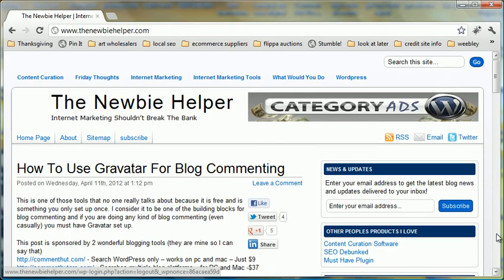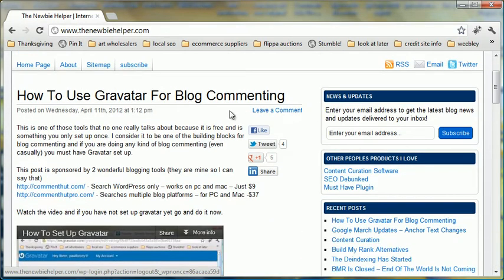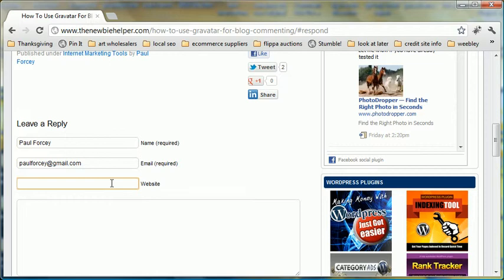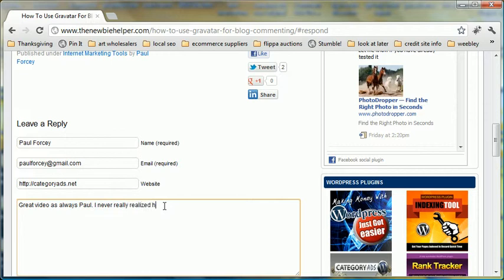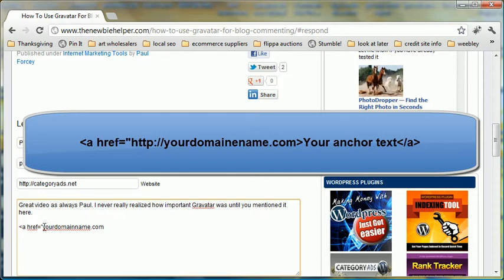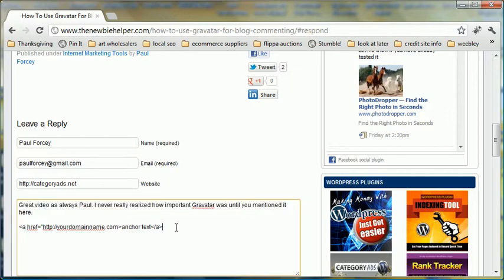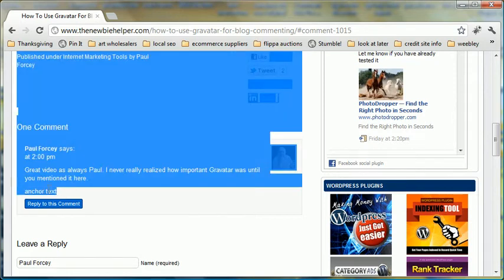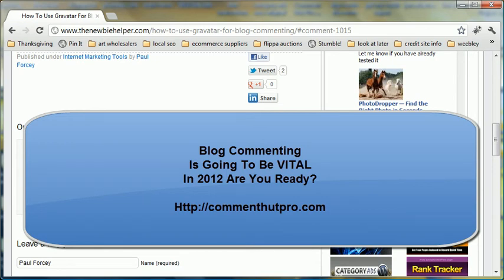How To Leave A Blog Comment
Learn how to leave a blog comment. Blog commenting is one of the easiest ways to not only build a back links but to build your authority